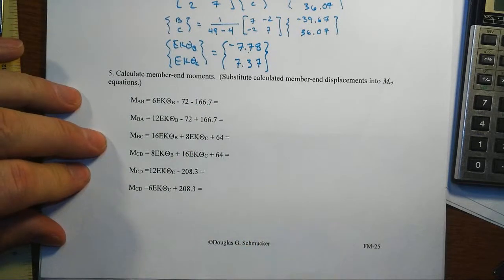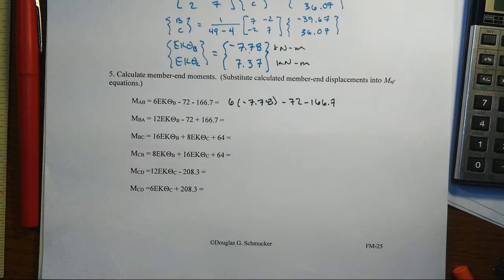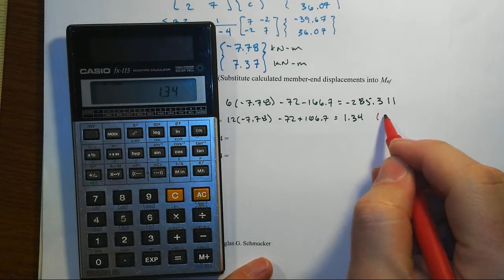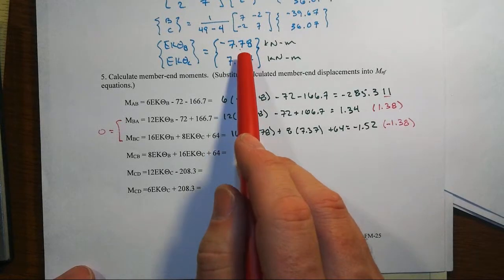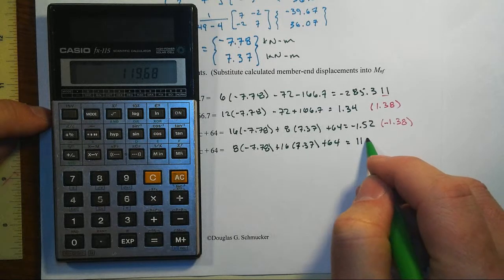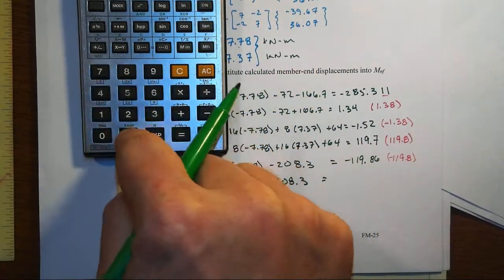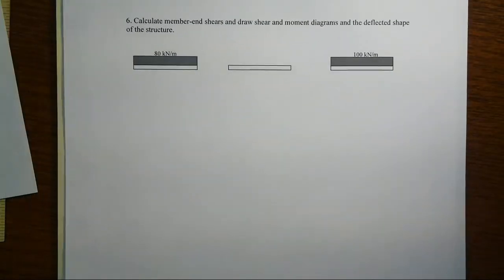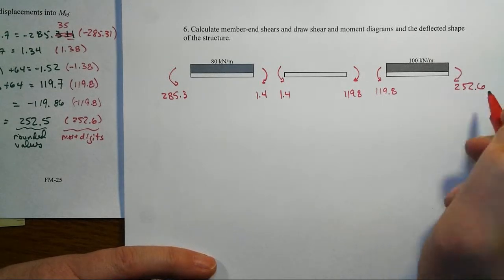Slope Deflection Multi Span Beam Example 2 Steps 5 and 6 Part 1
Steps 5 and 6: Part 1
Calculate member-end moments.
Draw the free body diagrams of each member.

Problem Statement: Determine the member-end moments using the slope-deflection method if there is a distributed load in each of the outer spans and there is a support settlement at one of the middle supports.

There are 5 videos in the series:
1.  Informed Speculation about the structural response
2. Steps 1 and 2 of the Slope-Deflection Method (Parts 1 and 2)
3. Steps 3 and 4
4. Steps 5 and 6
5. Reflection about the guess and exact approach